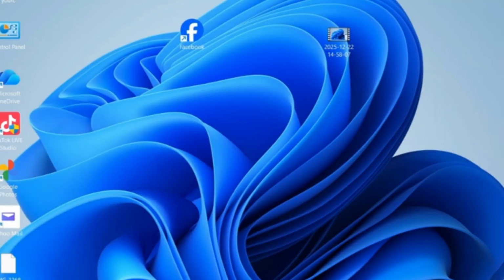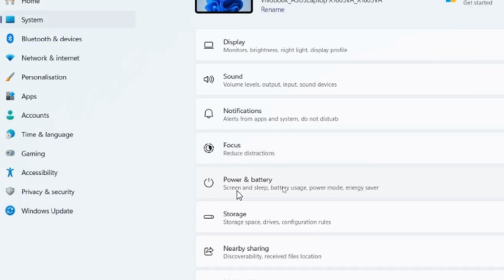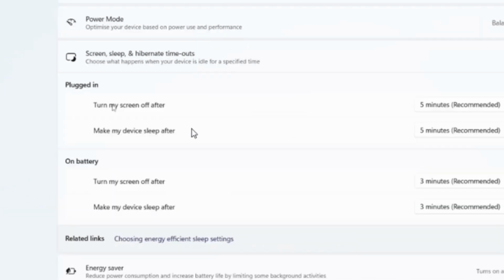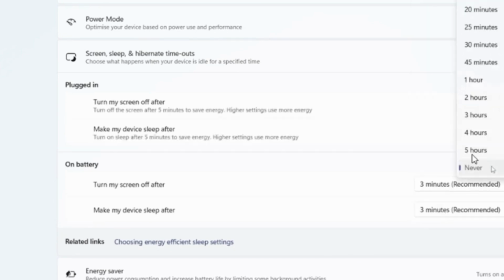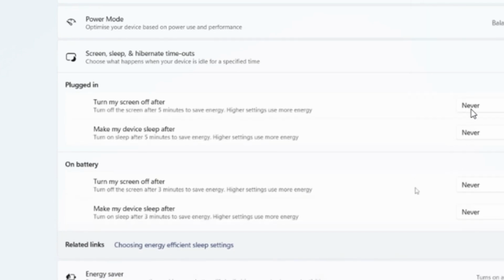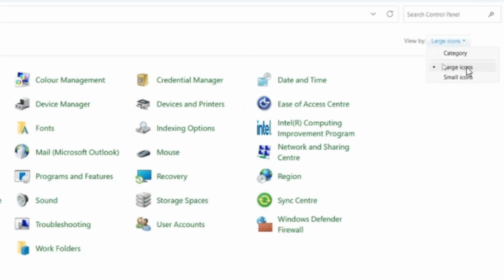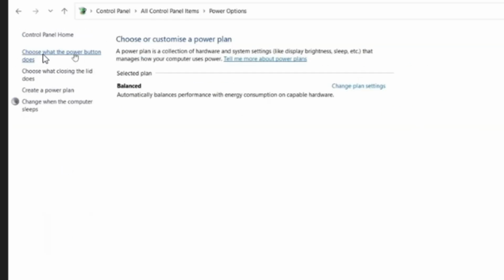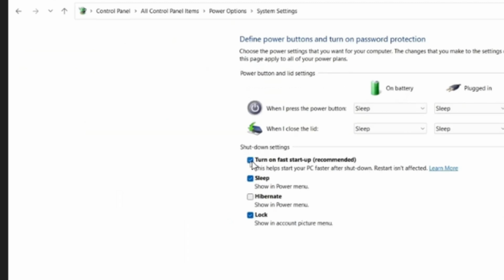How To Fix HP Laptop Keeps Shutting Down (2026)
Is your HP laptop randomly shutting down by itself? In this step-by-step tutorial, you’ll learn how to fix sudden shutdown issues, why they happen, and the best working solutions to keep your laptop running smoothly.

In this video you’ll learn:
✔ Common causes of laptop shutting down automatically
✔ How to fix overheating shutdown problems
✔ Battery and power setting solutions
✔ Hardware and driver fixes that work
✔ Tips to prevent shutdown issues in future

This guide is perfect if your laptop turns off suddenly, shuts down while gaming or working, or powers off without warning. Follow along and fix the issue quickly using safe troubleshooting methods.

💻 Compatible With:
HP laptops | Windows 11 / Windows 10 | All models